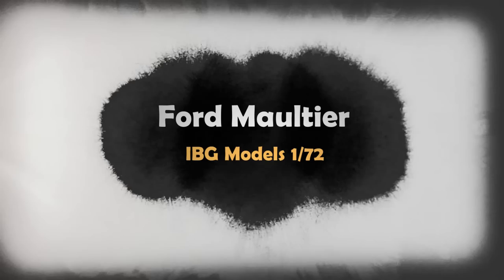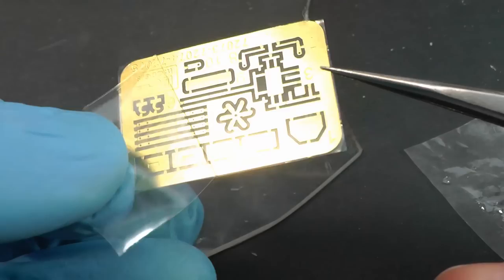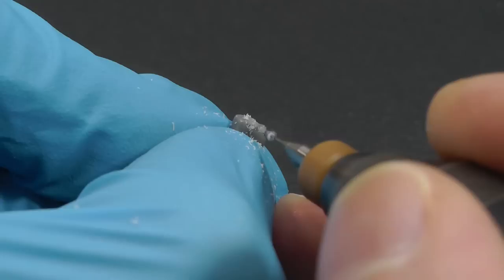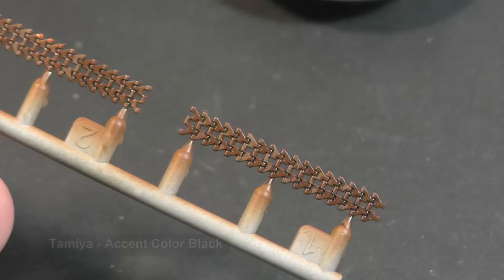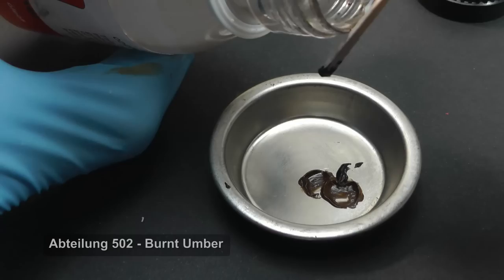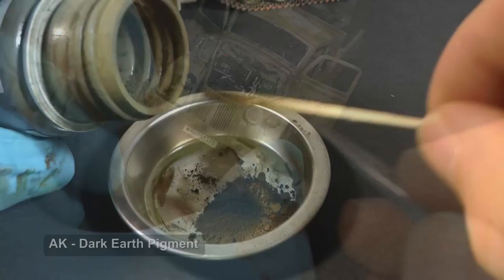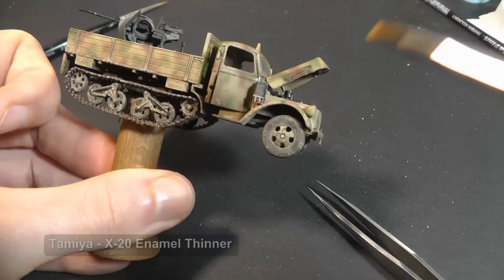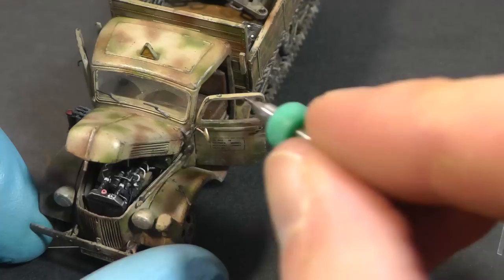Ford Maultier V3000S/SS M - 1/72 IBG - Truck AA Gun Model